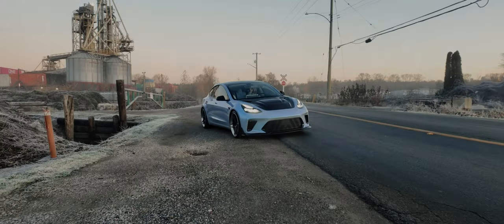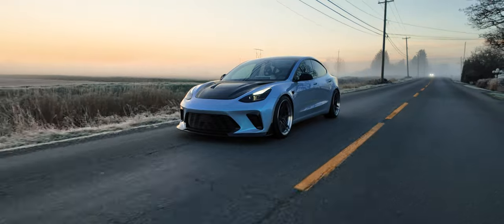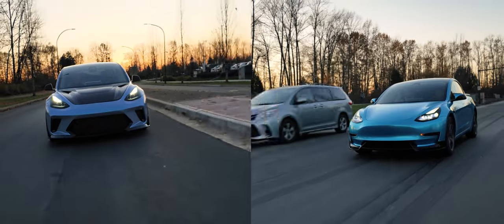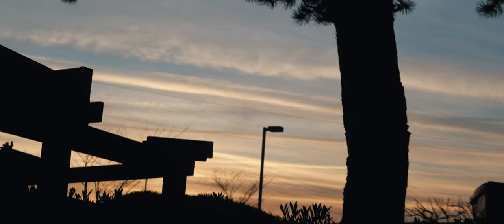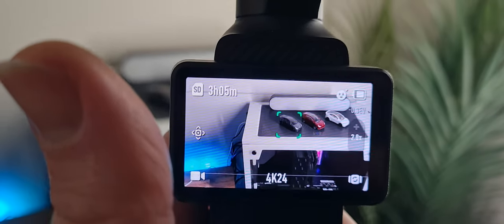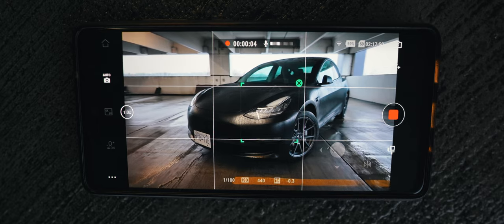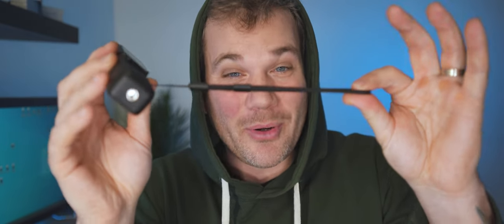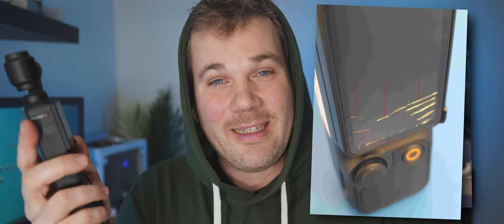Best Way to Film Cars! // DJI Pocket 3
This what I think the DJI Pocket 3 is best at!

Car Suction mount I used

Thanks!